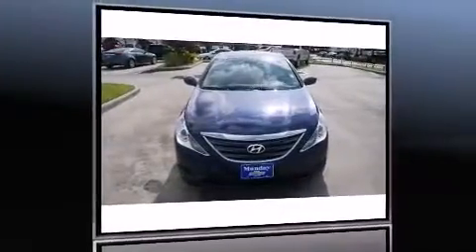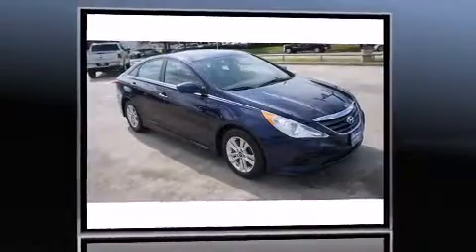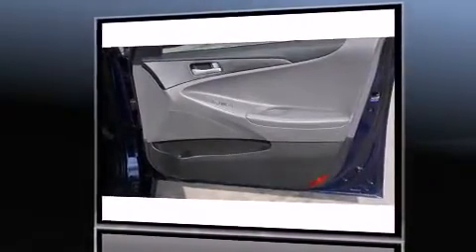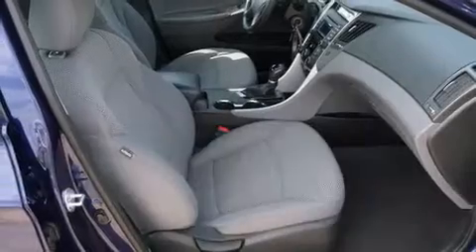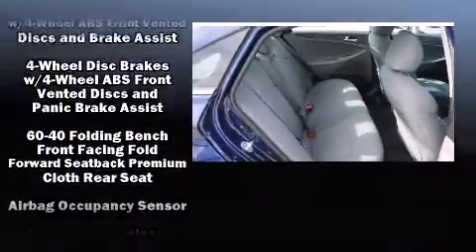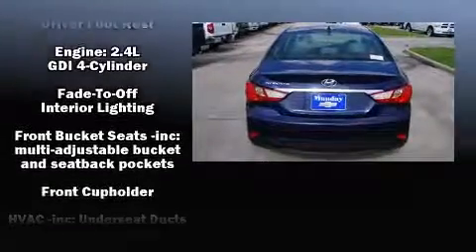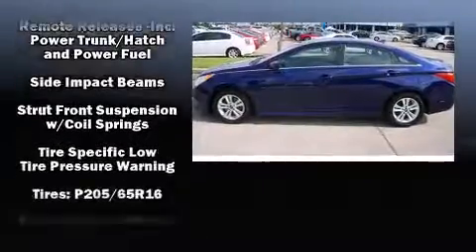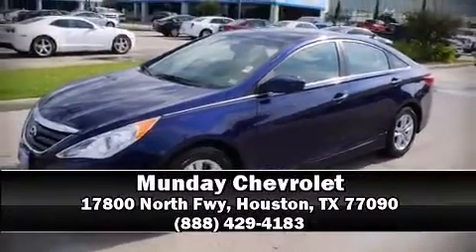2014 Hyundai Sonata GLS in Houston, TX 77090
Munday Chevrolet
17800 North Fwy

Come test drive this 2014 Hyundai Sonata. This 4 door, 5 passenger sedan still has less than 35,000 miles! Smooth gearshifts are achieved thanks to the 2.4 liter 4 cylinder engine, and for added security, dynamic Stability Control supplements the drivetrain. Both high fuel economy and flexible performance are assured by the 6 speed automatic transmission. It's equipped with tons of terrific amenities, but it won't break your budget. Such as remote keyless entry, a tachometer, variably intermittent wipers, front bucket seats, air conditioning, tilt and telescoping steering wheel, heated door mirrors, and power windows. Premium sound drives 6 speakers, providing you and your passengers a sensational audio experience. Hyundai also prioritized safety and security by including: dual front impact airbags with occupant sensing airbag, head curtain airbags, traction control, brake assist, anti-whiplash front head restraints, a security system, an emergency communication system, and 4 wheel disc brakes with ABS. This car was designed with safety in mind, allowing you to drive with even greater assurance. Our sales staff will help you find the vehicle that you've been searching for. We'd be happy to answer any questions that you may have. Stop by our dealership or give us a call for more information.